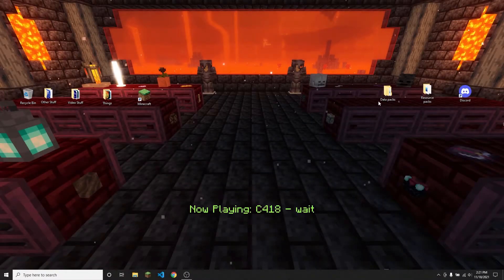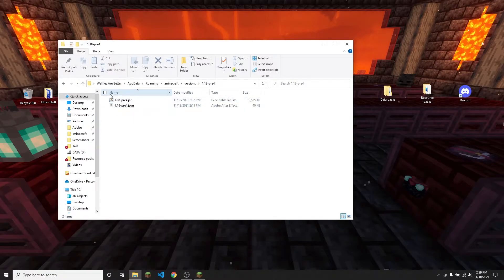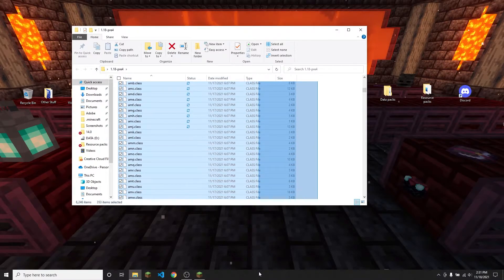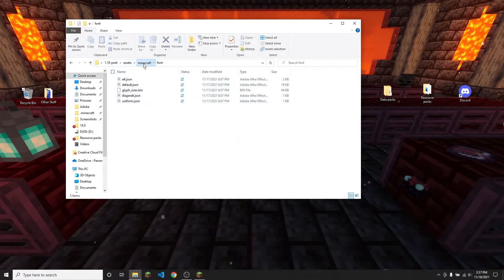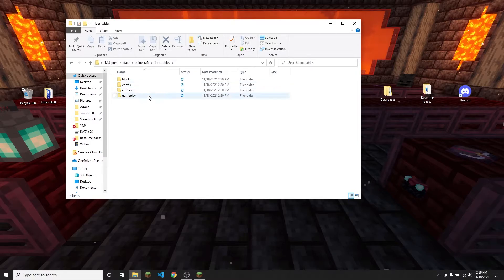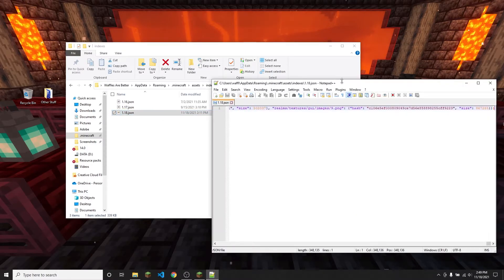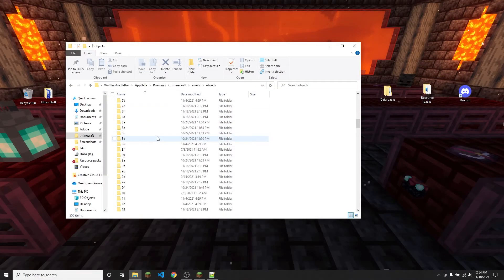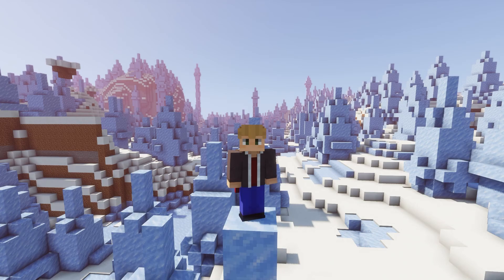How To Find Minecraft's Default DATA, ASSETS, And SOUND Files!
Titles: 21 Wait; 28 Blocks; 2 Alpha

TIMESTAMPS:

0:00 - Intro
0:52 - Finding the .minecraft folder
1:25 - Extracting the version.jar file
3:24 - What the files are for
5:18 - How to find sound files
7:40 - Outro and end screen